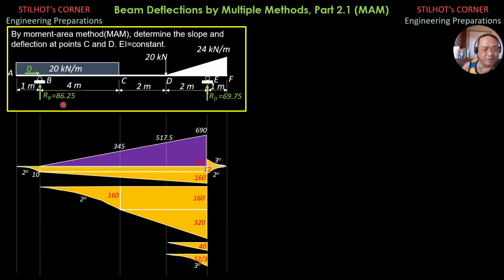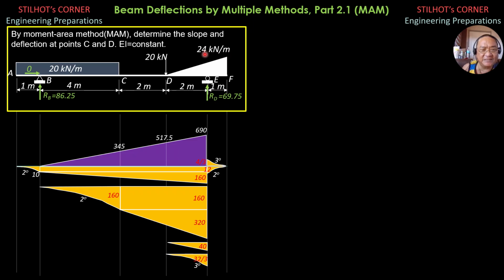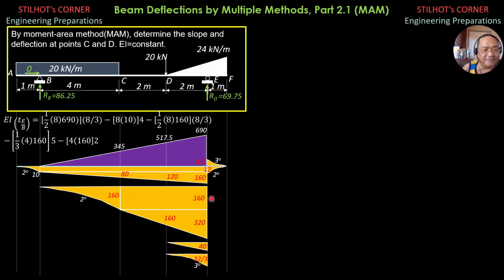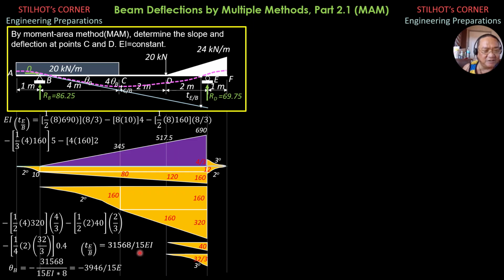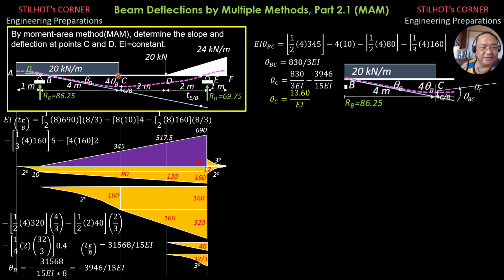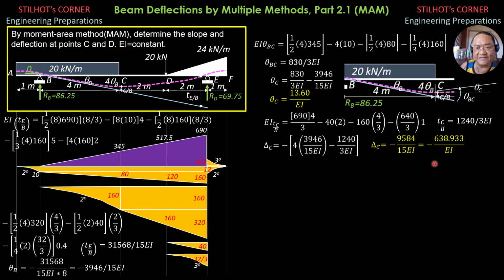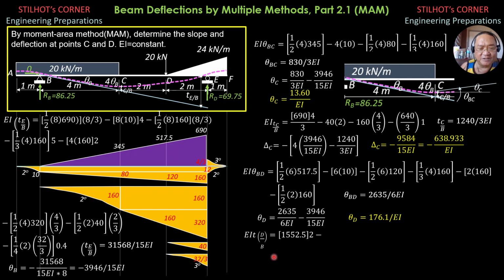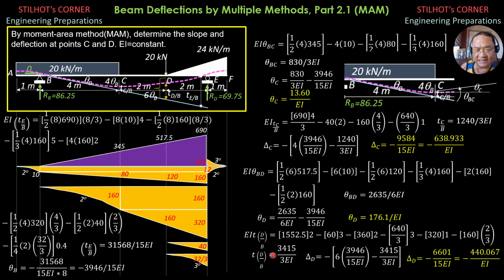Beam Deflections by Multiple Methods, Part 2.1 Moment Area Method (MAM).